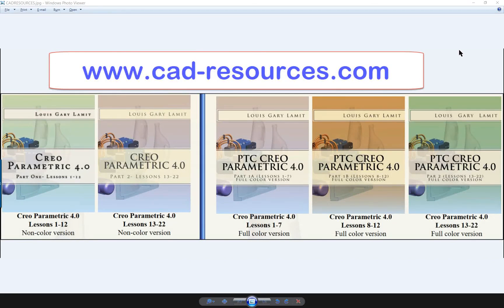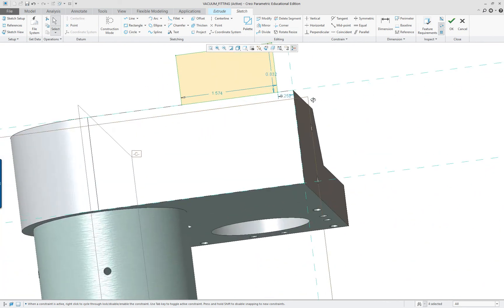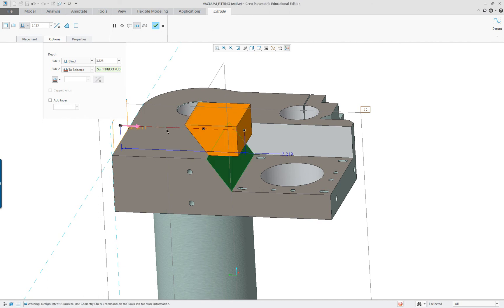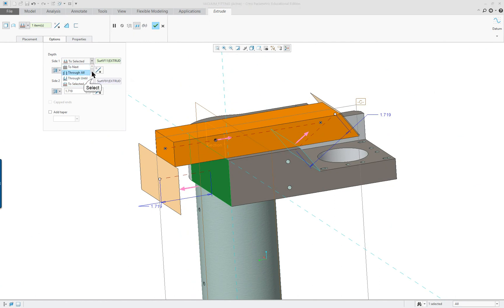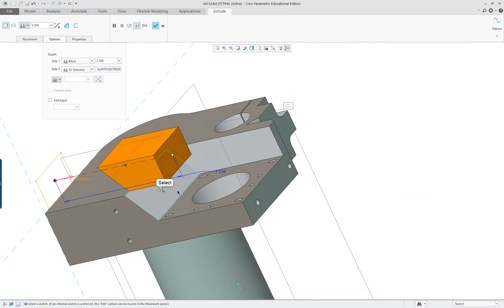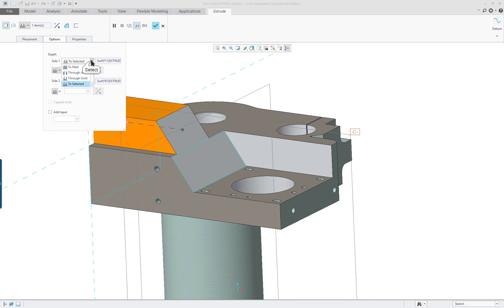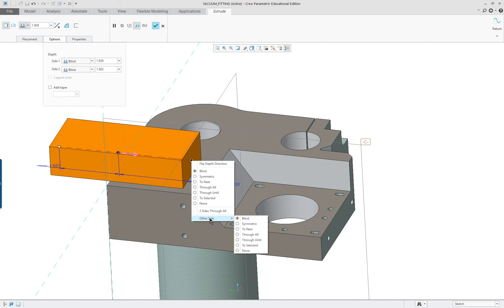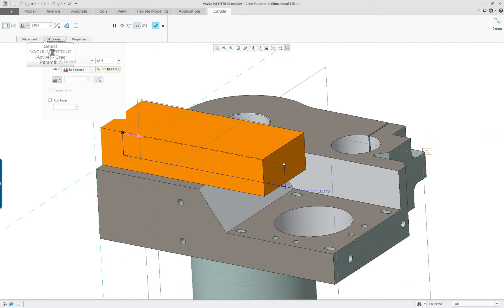Creo 4.0 and Creo 5.0 New extrude options